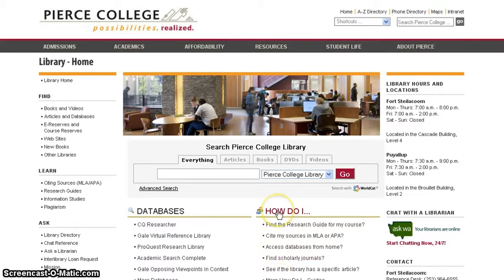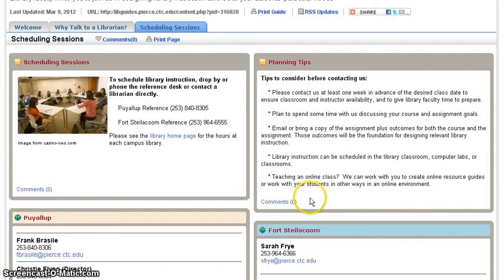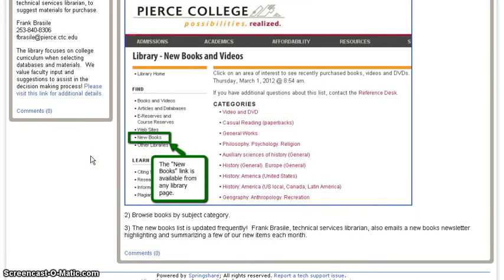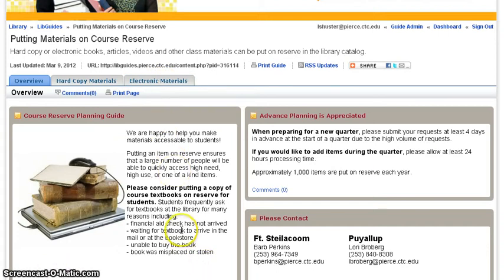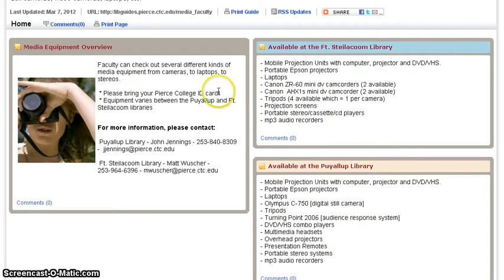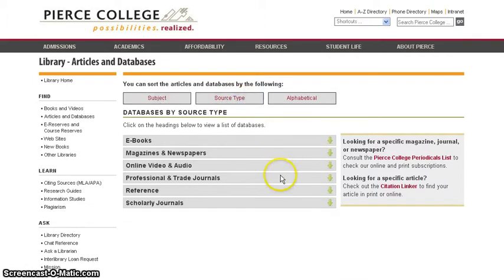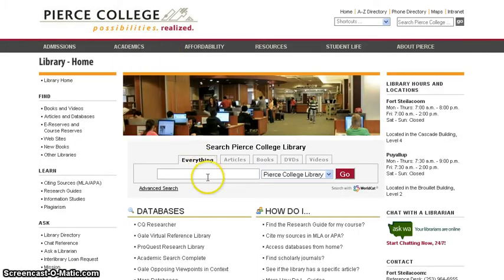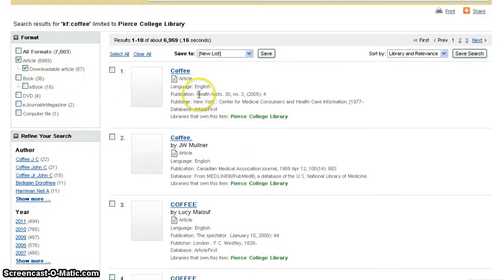Faculty Resources Pierce College Library.avi